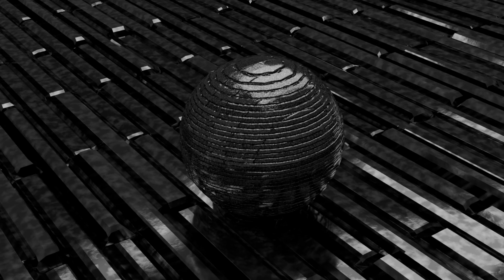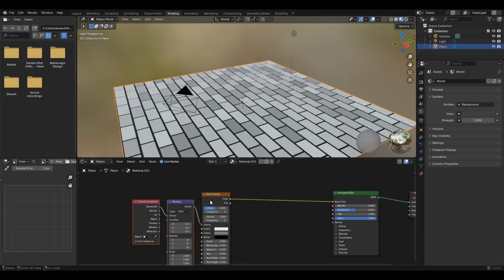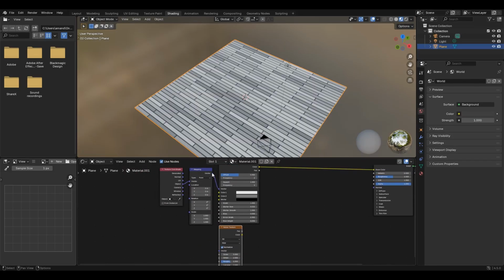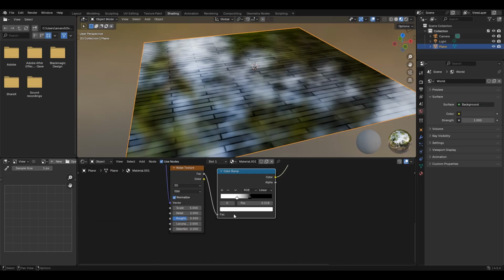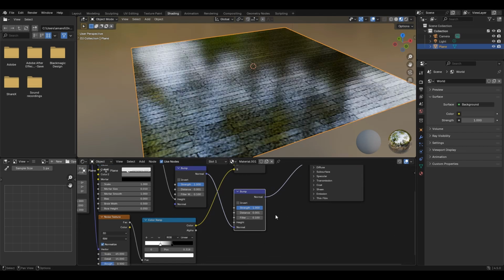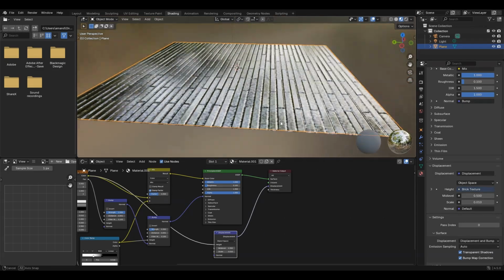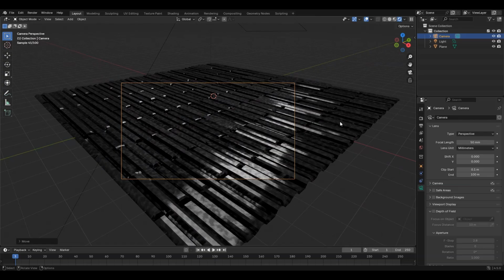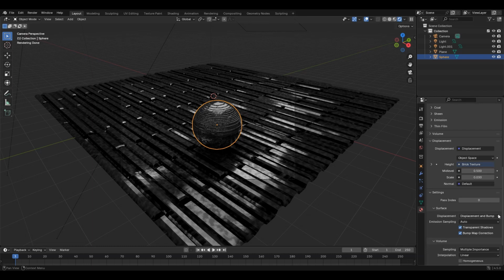Create a steel tile texture in blender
Hey guys! In this tutorial video, I will show you how to create a procedural, steel tile texture in blender for use in your personal projects. The texture also has some additional controls to create slight distress and displacement to give it some extra detail. Hope this video helped out with your texturing! Take it easy out there!